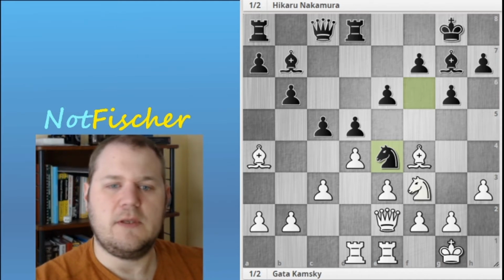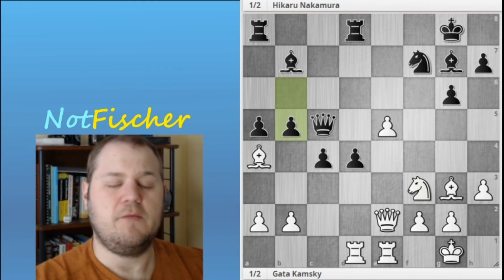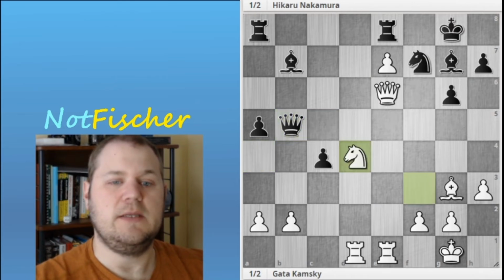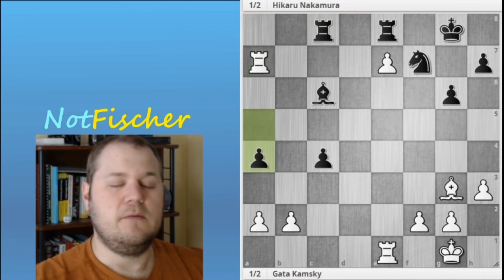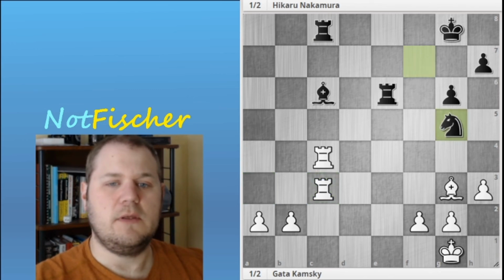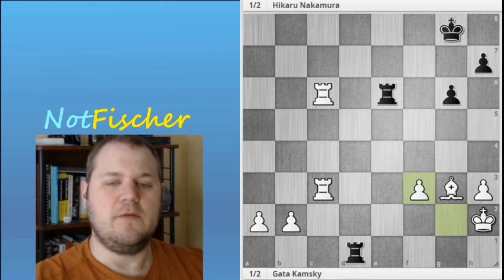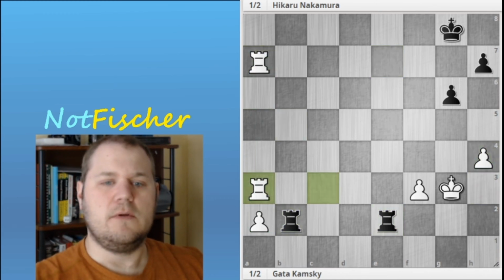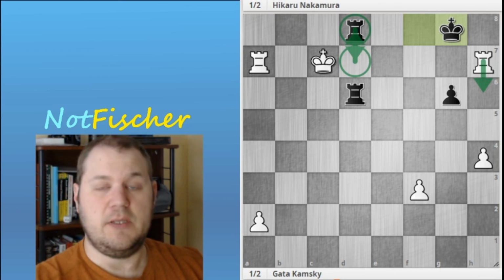Chess Review: A young Hikaru Nakamura draws top GM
A chess review of a game between top American GM Gata Kamsky and prodigy Hikaru Nakamura from 2004.  The 14 yr old Nakamura outplays Kamsky early on but later has to play precise, active moves to hold the draw.

This video is part of my playlist "Hikaru Nakamura".